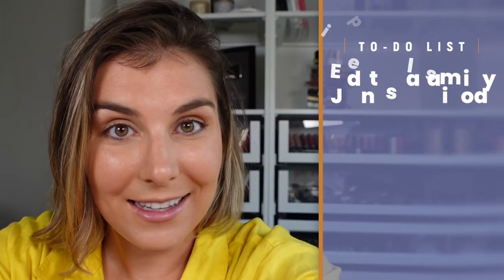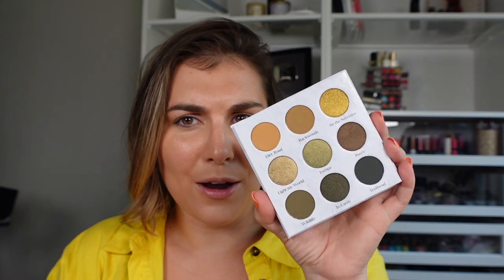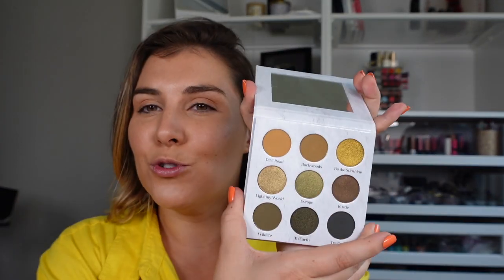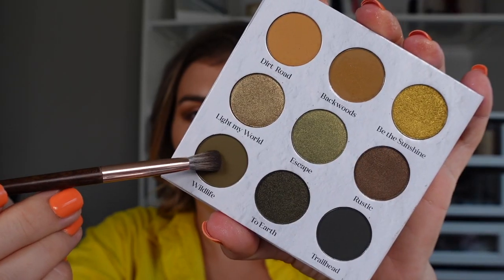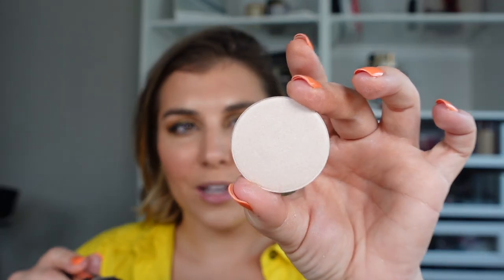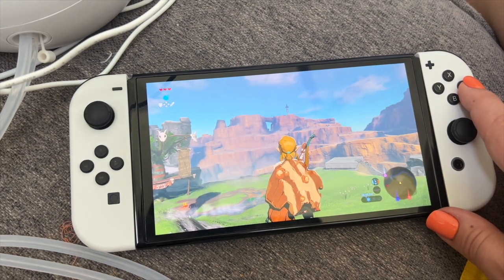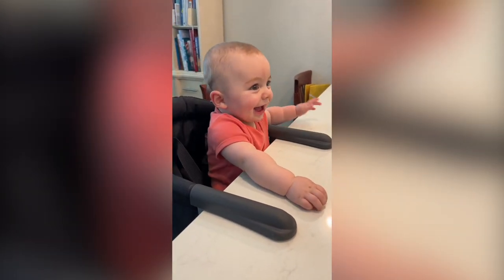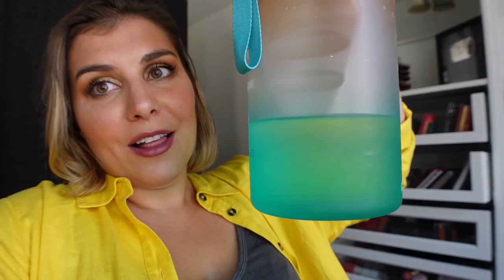Indie brand Sydney Grace does it again.... | Bailey B.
Sydney Grace sent me a preview for their Christmas in July sale starting July 25th. What do you think of everything?